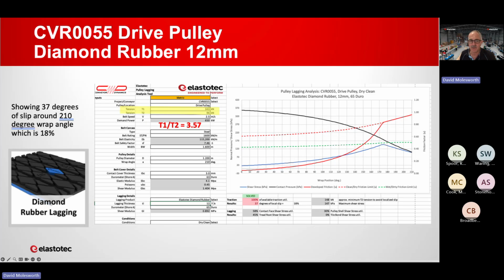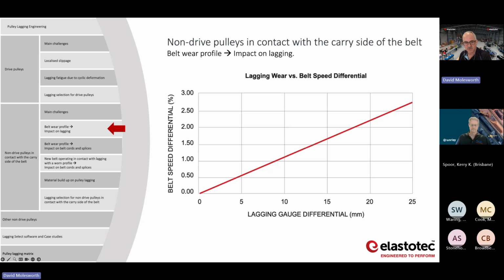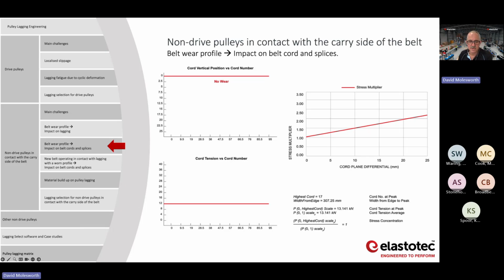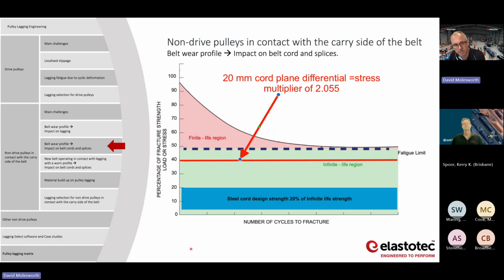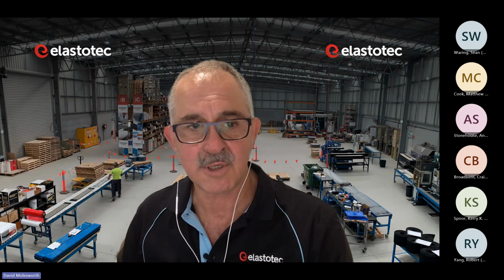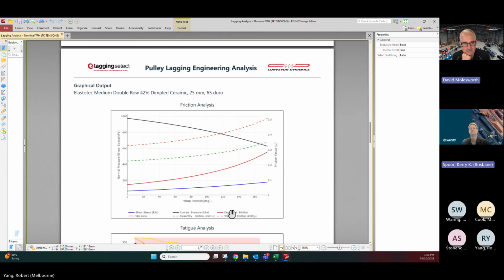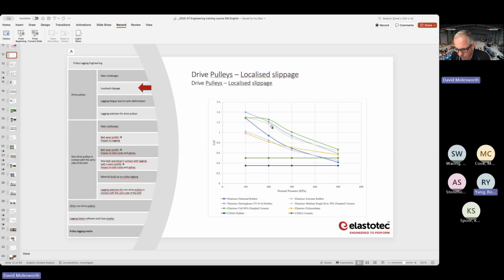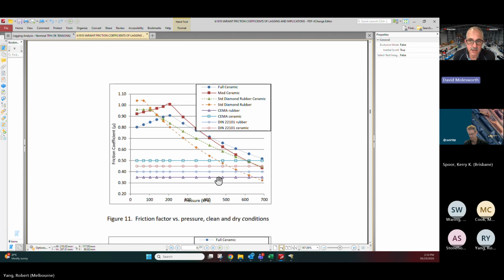ET BRO WP Training Course Optimising Conveyor Design using Lagging SelectPart 2 Non Drive Pulleys 2